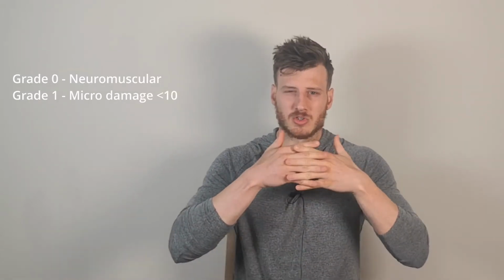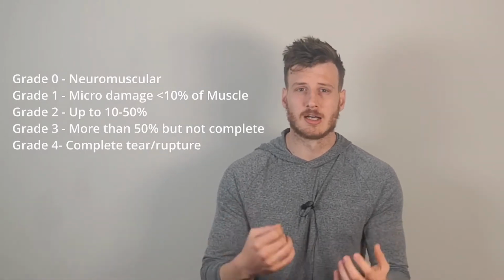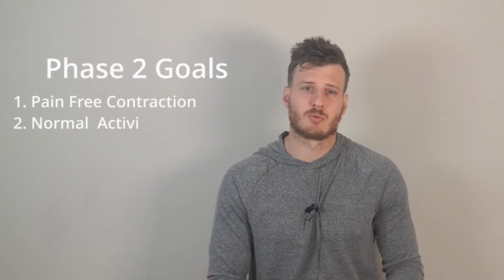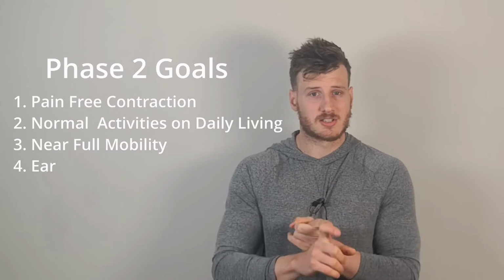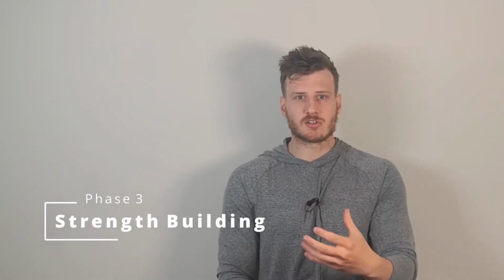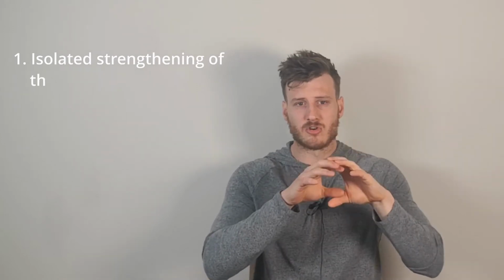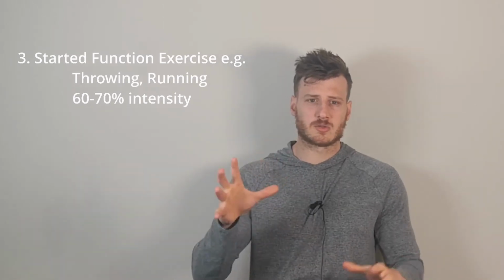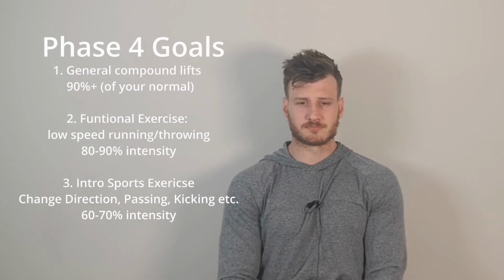5 Step Muscle Strain Treatment Guide [ Axe Physio ]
Here is my 5 step Muscle Strain Treatment Guide. I do apologize for anyone that was after quick fix unicorn solutions, because truthfully they do not exist.

There are 5 phases to treating most muscle strains, regardless of whether they are high grade strains or low grade strains. Or whether they are upper or lower limb injuries. You need to progress through each of the phases based on what you can DO and not be guided on how much TIME has passed. This will give your rehab the greatest chance of success.

If you have a low grade strain you will progress quicker through the phases, whereas higher grade strains will take more time.

The 5 phases are:

1. Acute phase: settle it down
2. Sub-Acute Phase: Begin using it
3. Strength/building phase: Big phase where we build your muscles strength/size and capacity to tolerate work
4. Sport Prep Phase: introduce speed and skills
5. Return to Sport: Work up to full speed skills and full team training.

This video is not a substitute for proper assessment and 1-on-1 rehab but is intended to educate you on what a rehab SHOULD look like. It should be measured, objectively driven and meaningful to you and your injury.